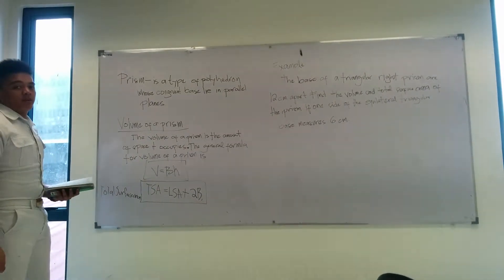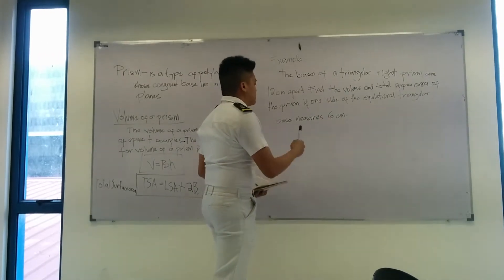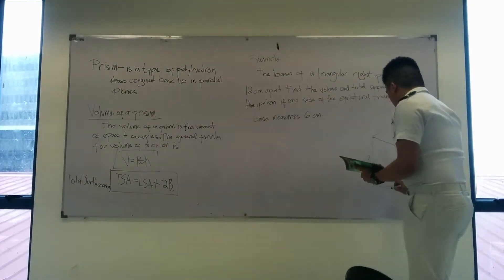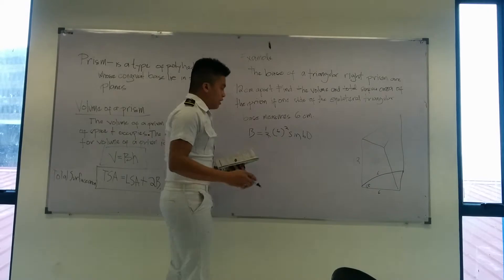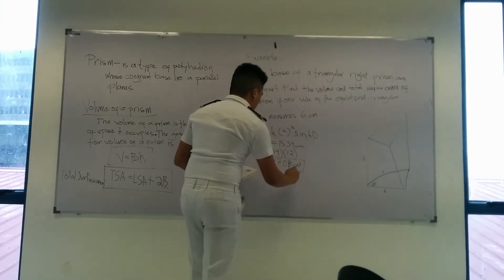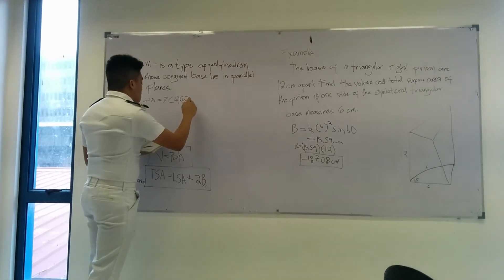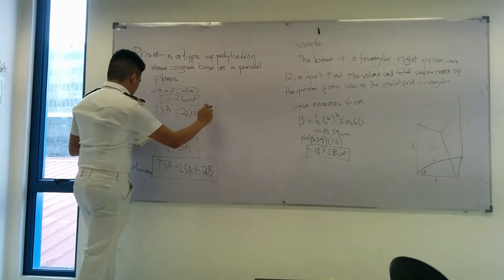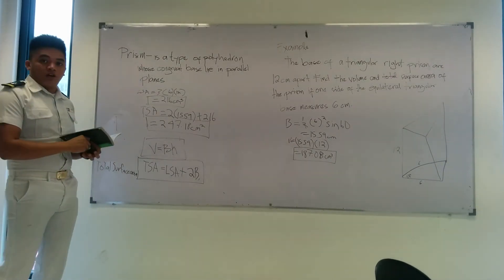Jerome JeanLee C Flores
Mt21-b4